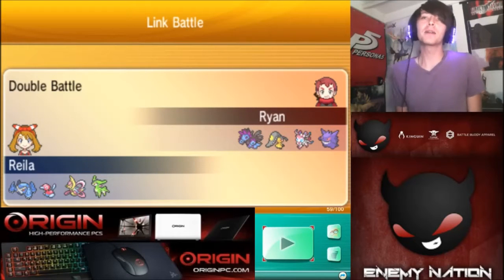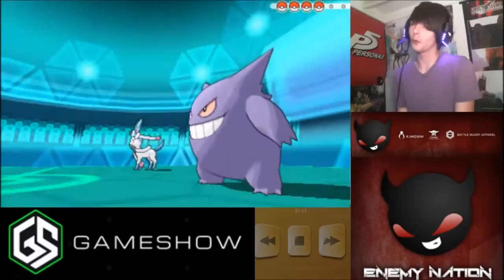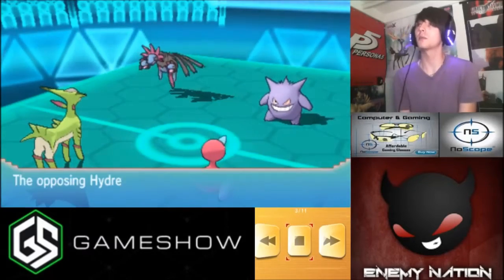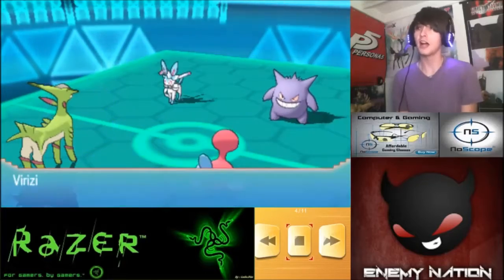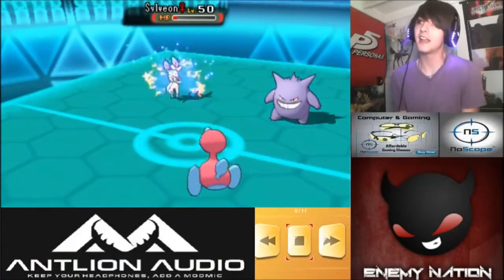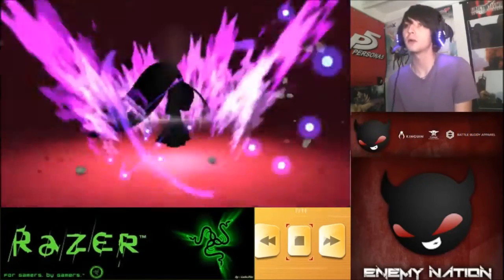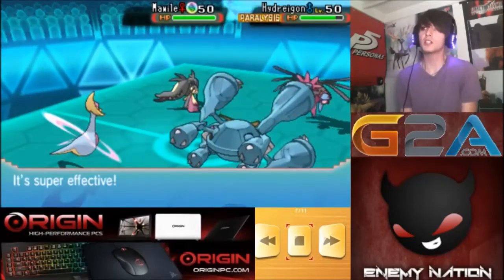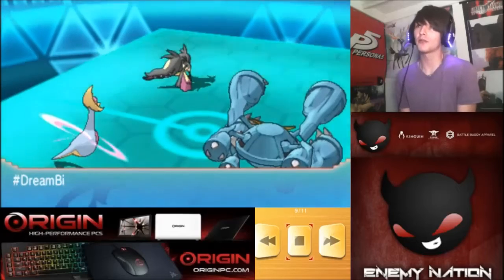Pokemon ORAS VGC Battle #54 2 Much good stuff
Played a cool battle featuring Porygon 2, the best Evolite user in VGC 2015. This things kit is ridiculous! It gets recovery moves, status moves, and an ability that can let it DPS with the best of them! Porygon 2, the swiss army knife of VGC 2015.

Links to the social media, hit me up if you have any questions